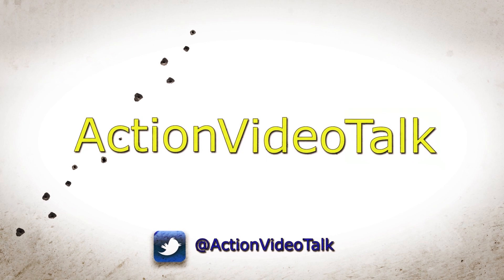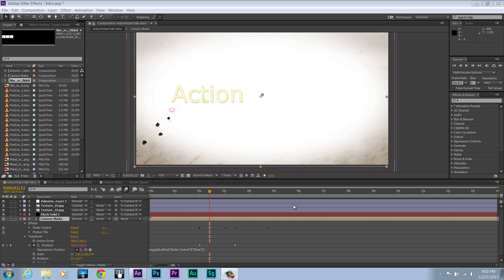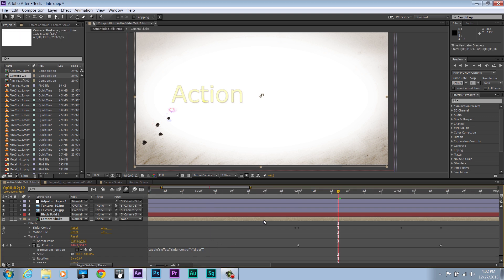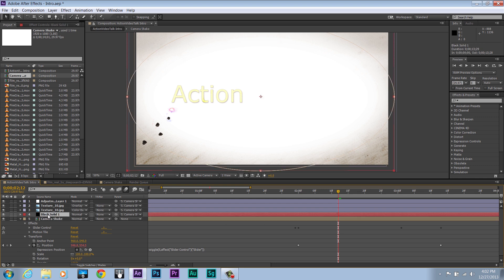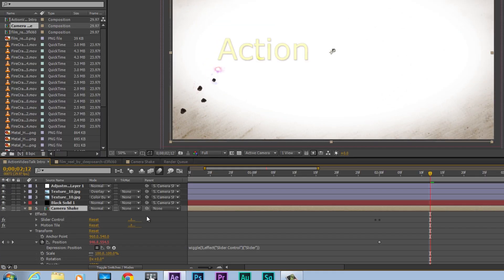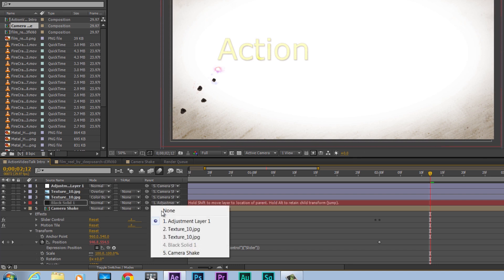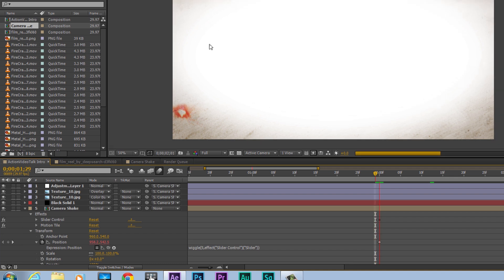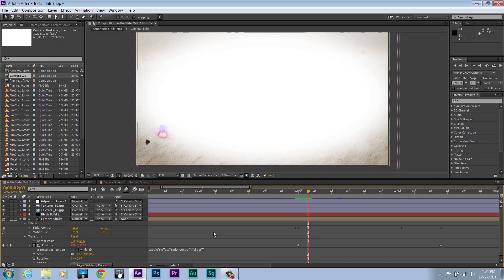How to Parent in After Effects CC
Today I show a very basic but important part of After Effects. I show how to parent and why it is needed in many compostiions.